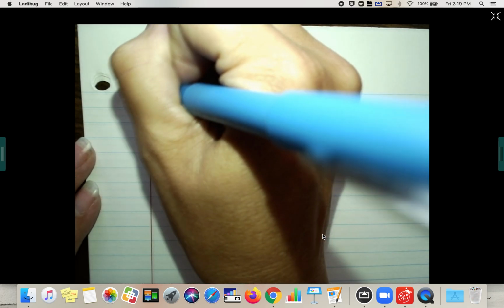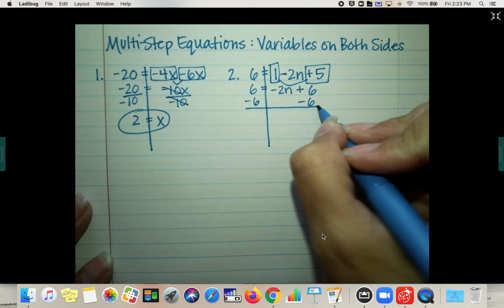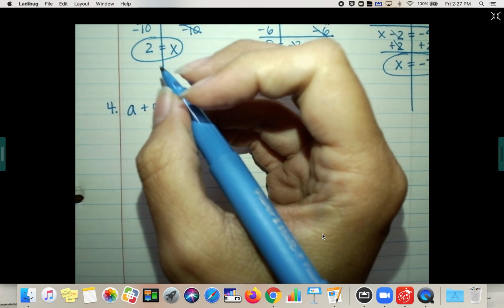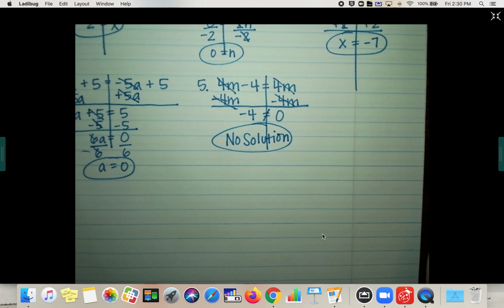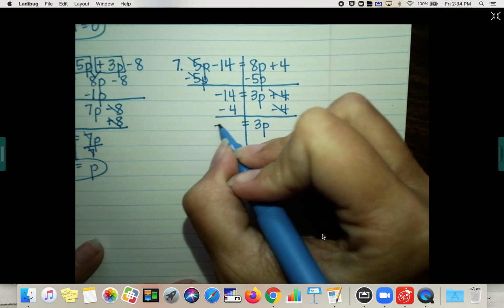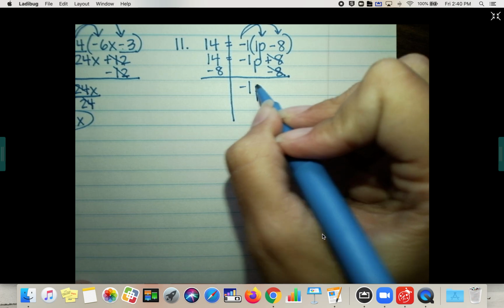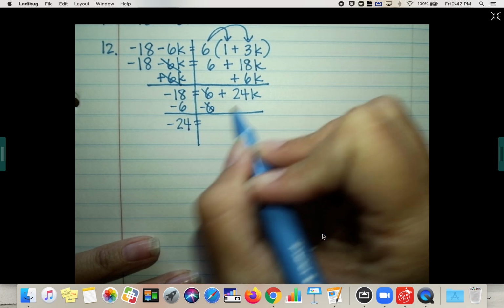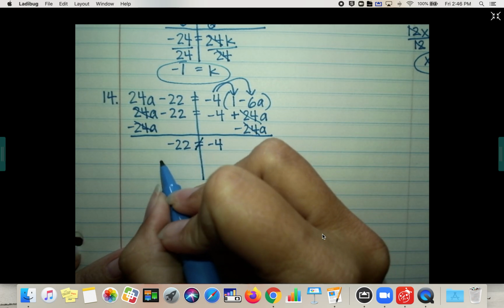Multi Step Equations